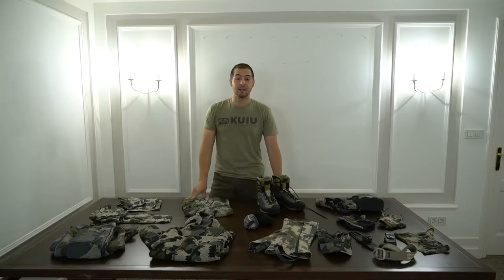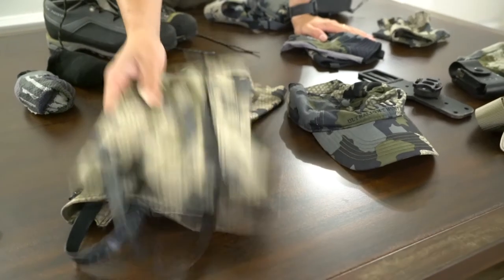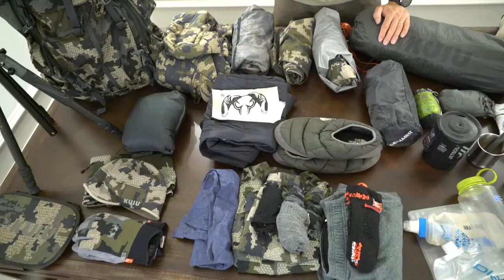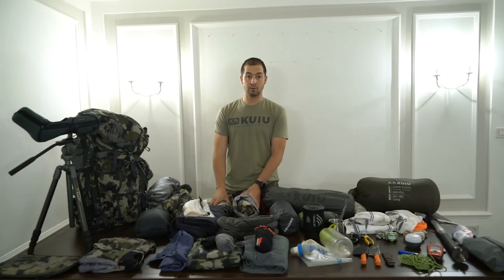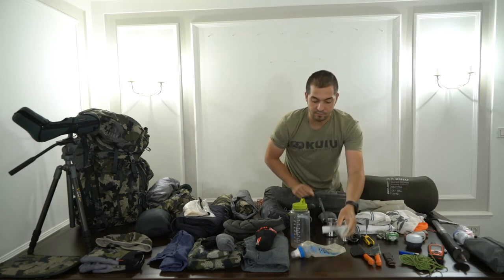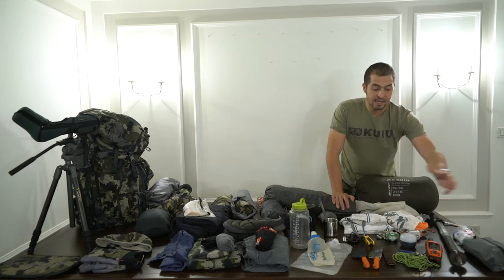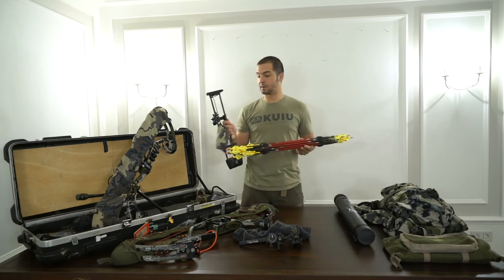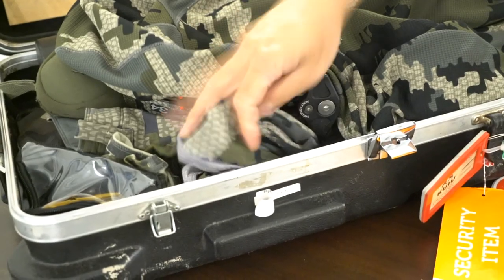New Zealand Bowhunt Gear List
I wanted to share with all of you my gear list from my last trip to New Zealand. A 7 day bowhunt in the southern Alps for Tahr and Chamois.  LET ME KNOW IF YOU HAVE ANY QUESTIONS!